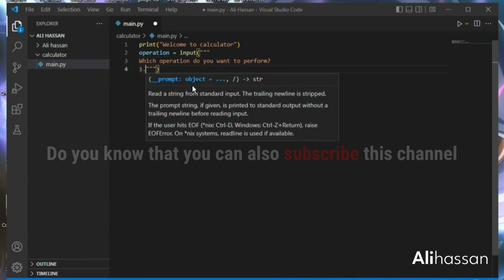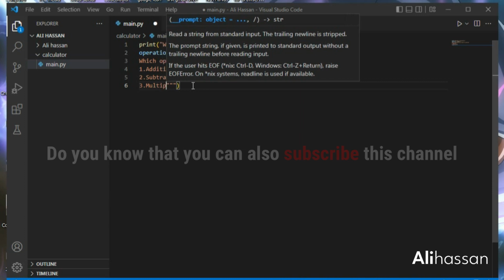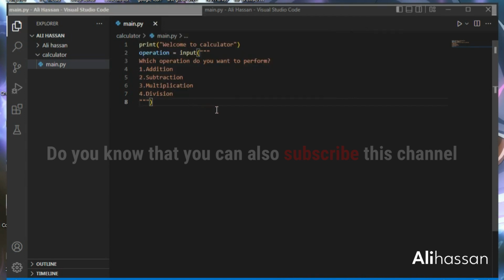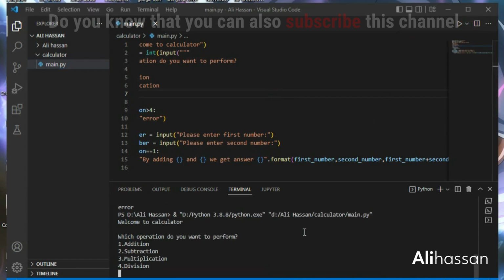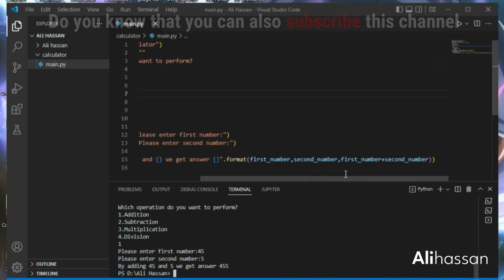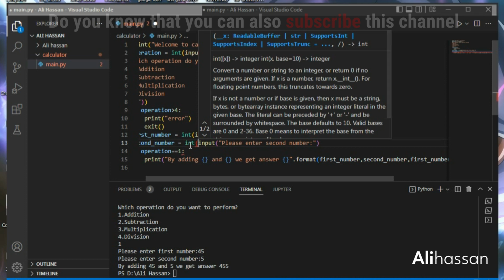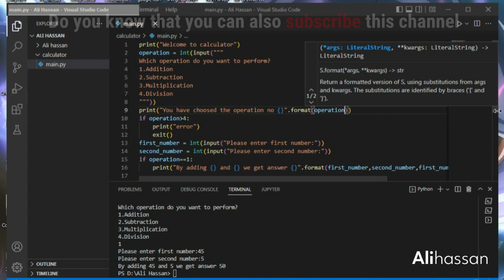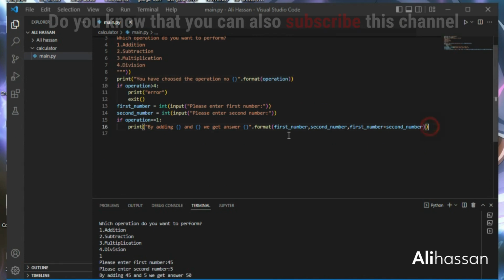Building a Calculator in Python: A Comprehensive Guide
Join us as we take a deep dive into building a fully-functional calculator in Python. In this video, we'll cover everything from setting up your development environment to writing code that can handle basic arithmetic operations. By the end of this video, you'll have a solid understanding of how to build your own calculator in Python.